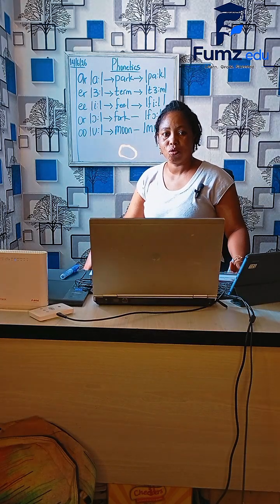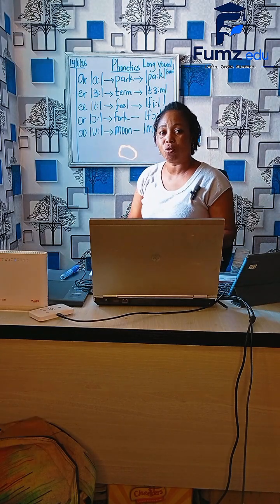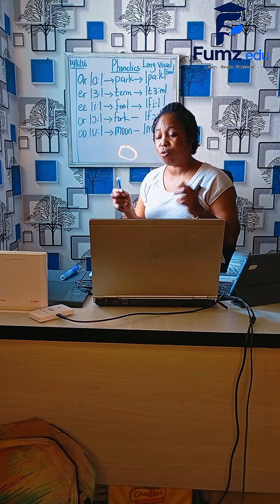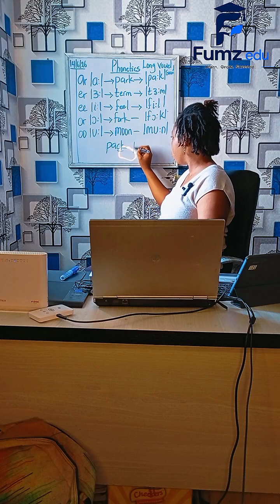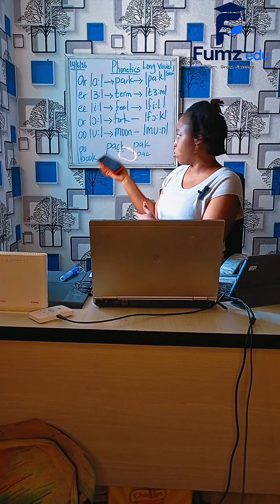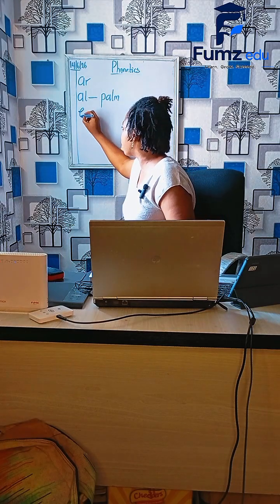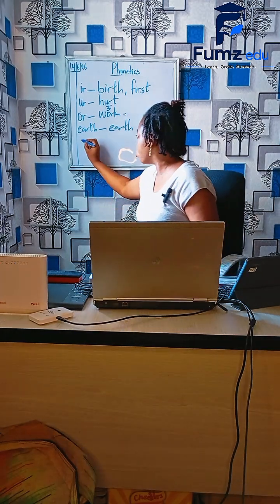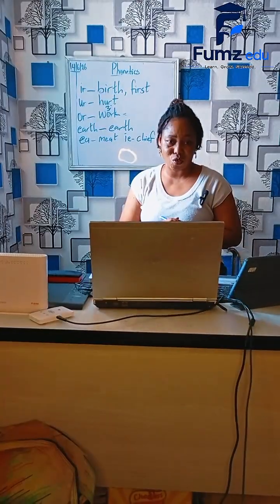14 June 2026